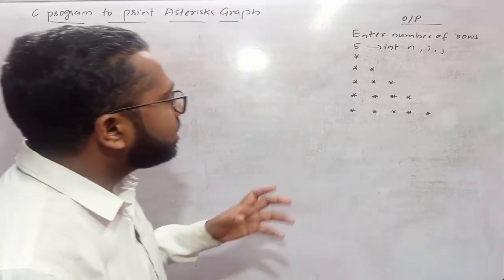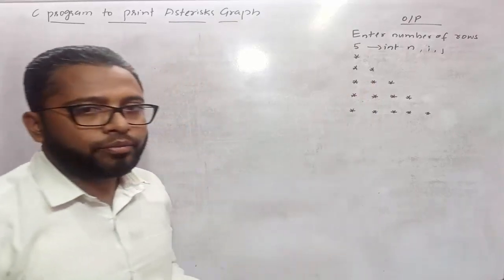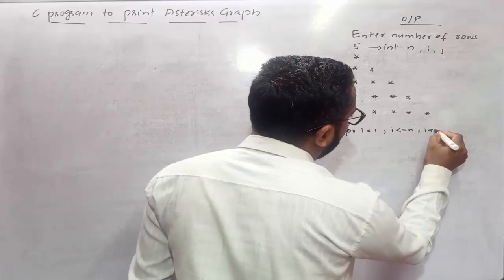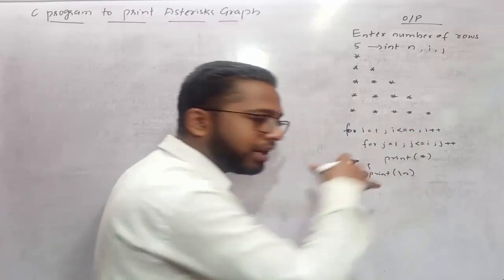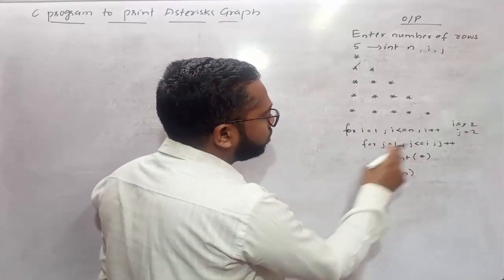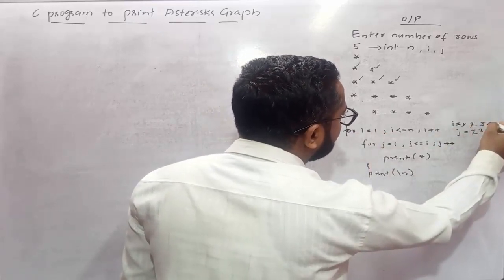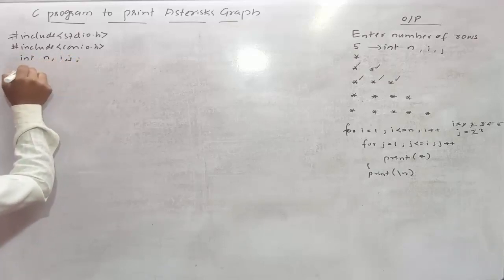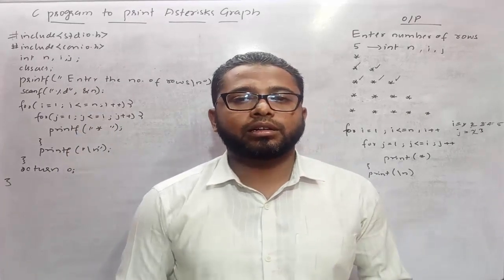How to write a C program to print Asterisks graph Part-54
How to write a C program to print Asterisks graph is a video tutorial for beginners.

How to write a C program to print Asterisks graph is a video tutorial for beginners to learn the basics and fundamental concepts of C programming. In this video we will discuss the following concepts such as,
How to write a C program to print Asterisks graph.
print Asterisks graph using C language.
C language to print Asterisks graph.
C programming code to print Asterisks graph.
How to design an asterisks triangle using C programming.